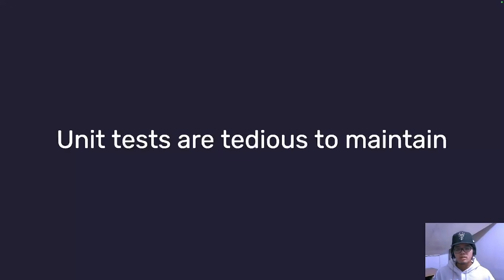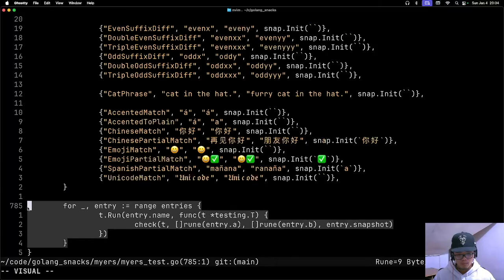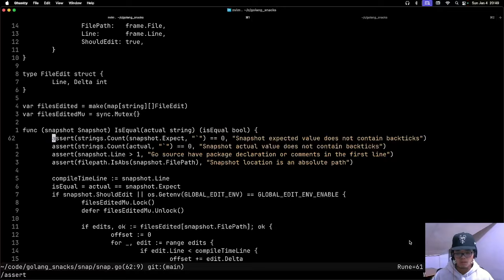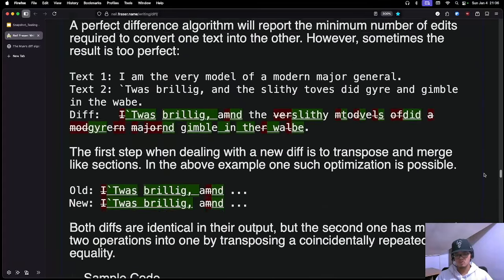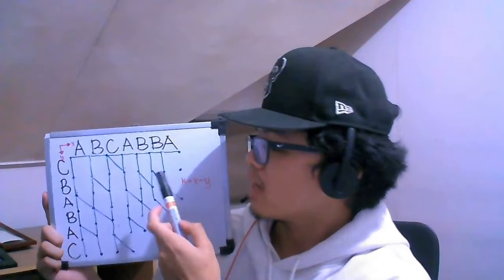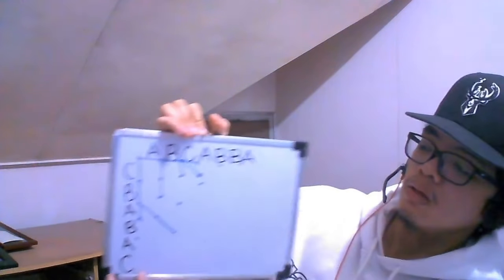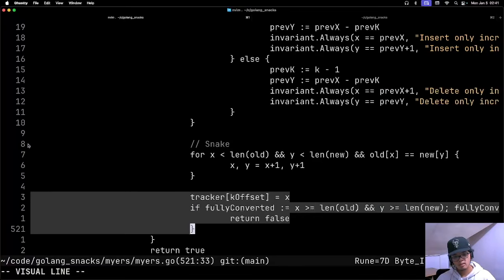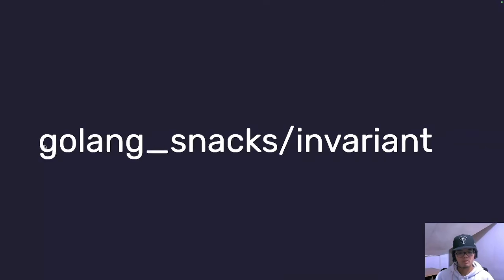Snapshot Testing | Myers Diff, Golang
=== LICENSE ===

This license enables reusers to distribute, remix, adapt, and build upon the material in any medium or format, so long as attribution is given to the creator. The license allows for commercial use.

=== FOOTNOTES ===

27:38 I mistakenly said that checking the final letter was skipped. I meant to say that checking all points for the remaining depths were skipped.

42:43 In constructing the shortest path, you start by indexing the last depth of the 2d array. I mistakenly pointed to the depth=1 array.

I forgot to mention where I based the line-diff implementation from. It's based off of google/diff-match-patch.

=== REFERENCES ===

=== TIMESTAMPS ===

0:00 Introduction
3:05 This video is unmonetized
3:15 Outline
3:33 Coding Segment Indicator
3:42 Objectives
3:55 Snapshot Testing - Definition
4:44 Snapshot Testing - Examples
9:41 Snapshot Testing - Resources
9:59 Snapshot Testing - Implementation
15:27 Snapshot Testing - Takeaway
17:25 Improving error messages
19:25 Myers Diff - Definition
19:56 Myers Diff - Examples
20:56 Myers Diff - Resources
23:41 Myers Diff - Theory
28:01 Myers Diff - Implementation - Intro
29:33 Myers Diff - Implementation - Whiteboard - Prerequisites
34:07 Myers Diff - Implementation - Whiteboard - Manual Solving - Search
40:48 Myers Diff - Implementation - Whiteboard - Manual Solving - Construction
43:29 Myers Diff - Implementation - Source Code
50:55 Epilogue